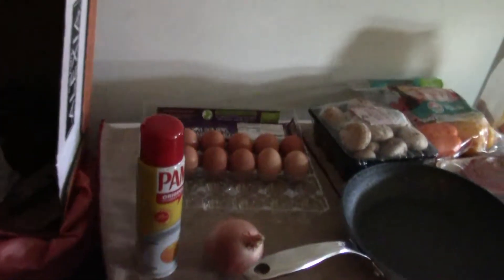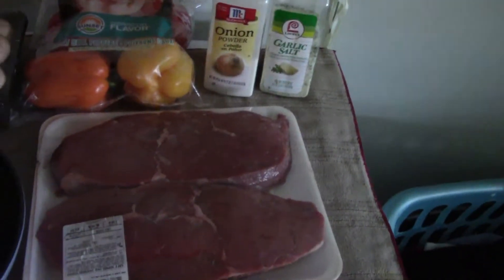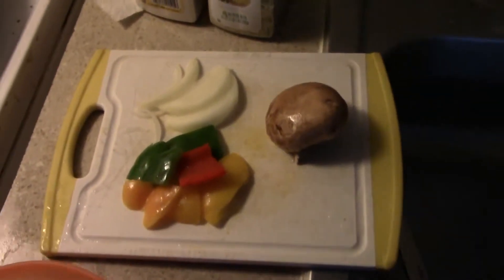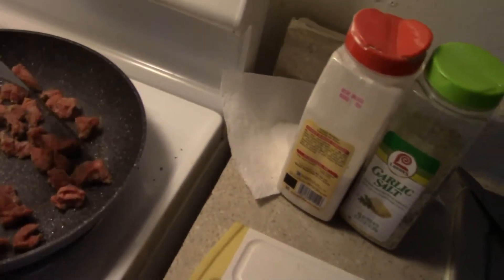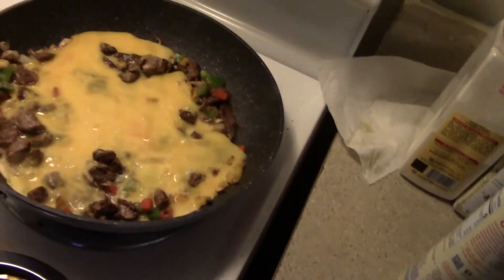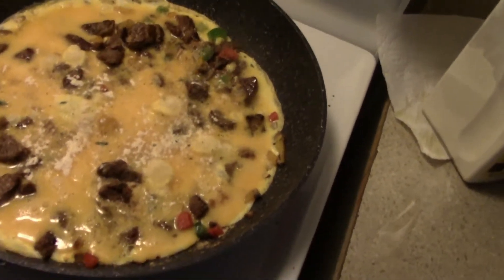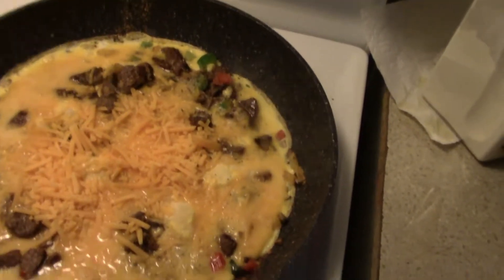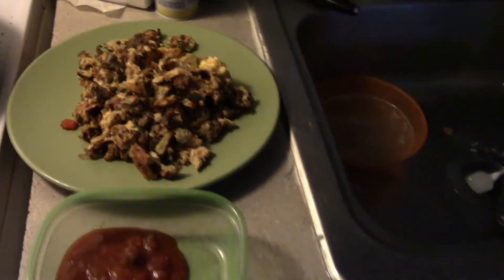steak and egg tutorial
This particular meal is similar to one of my favorite meals on the Ihop menu which is the big steak and egg omelet. There are slight variations but just as good if not better.